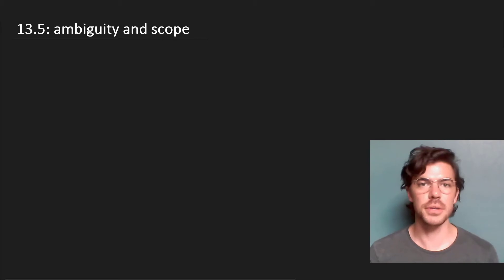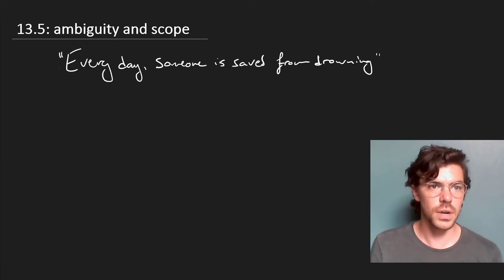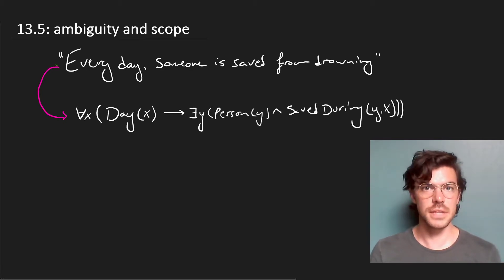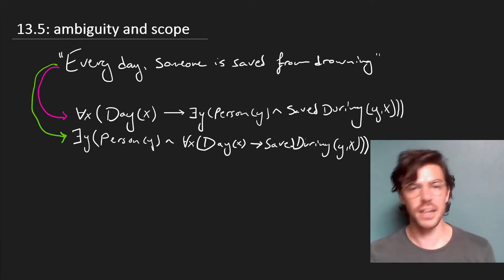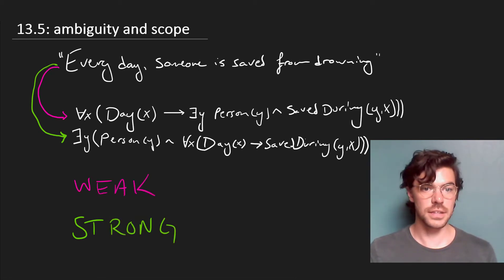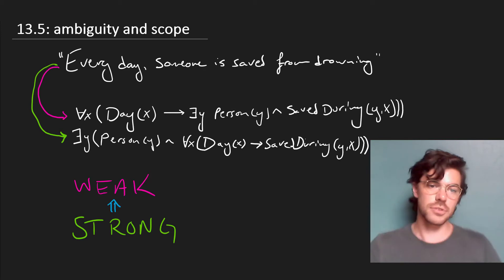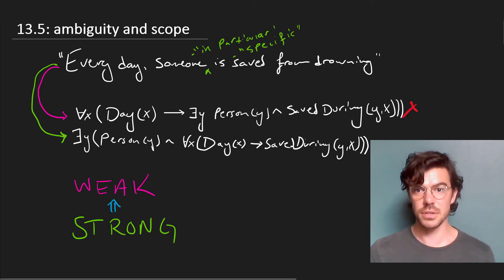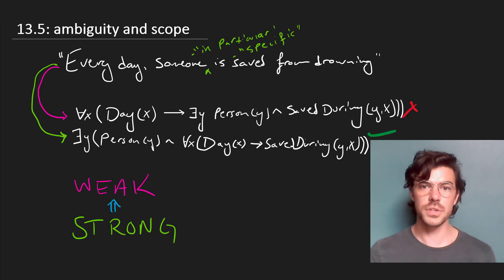Quantifier scope and AMBIGUITY ⟨13,05⟩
Quantifier scope produces tricky ambiguities. But attention to context provides a way to think about this.